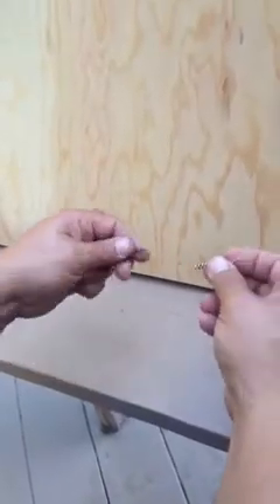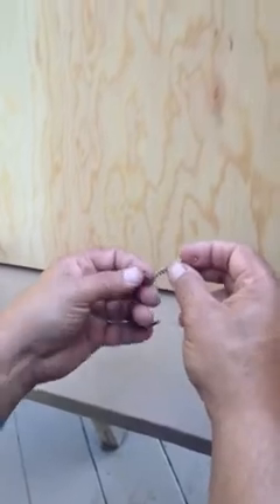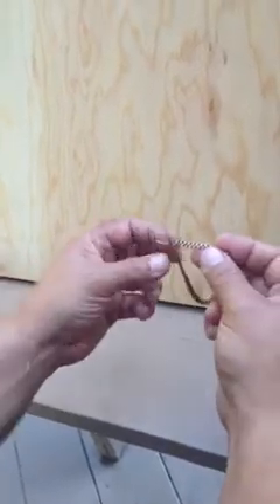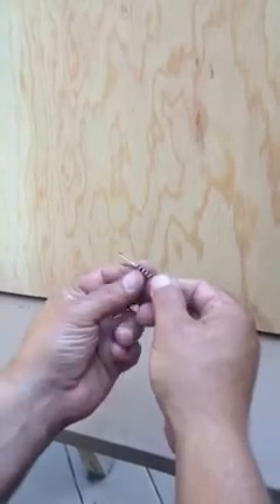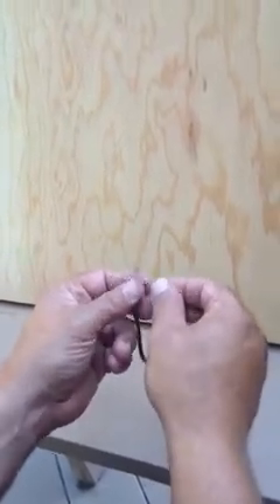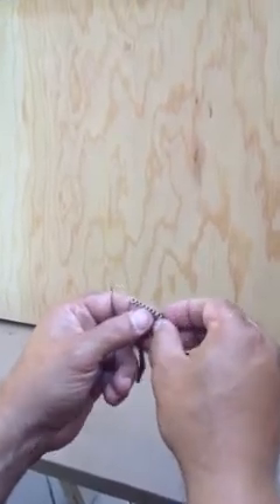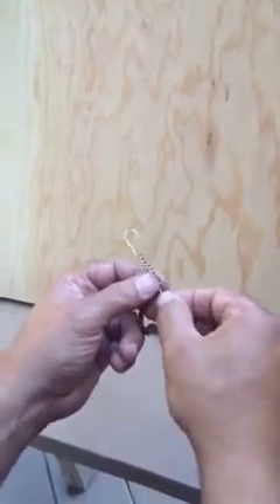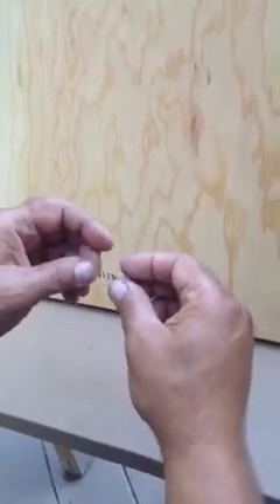How to Use Easy Bait Steel Fish Hooks